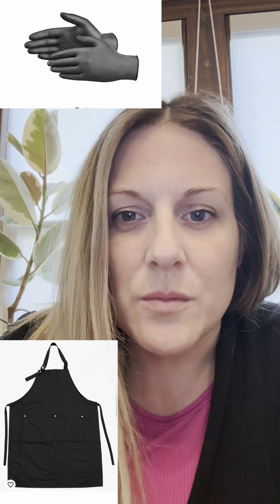Melissa Moody - Numeracy Lesson Plan (2024)